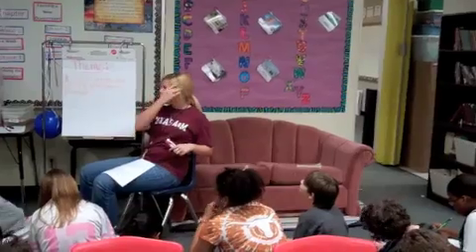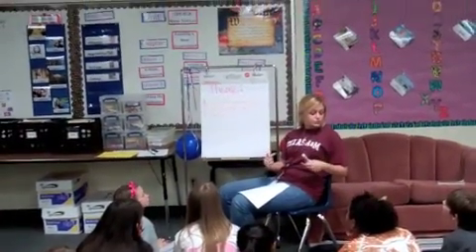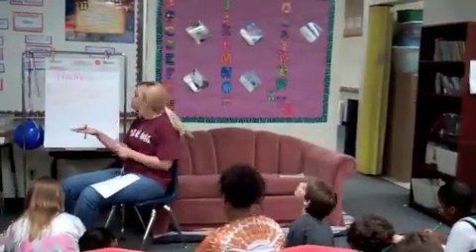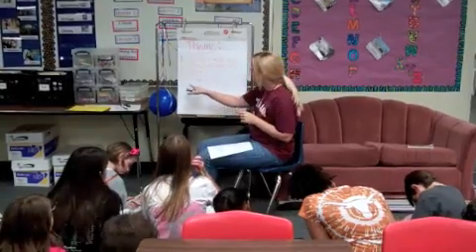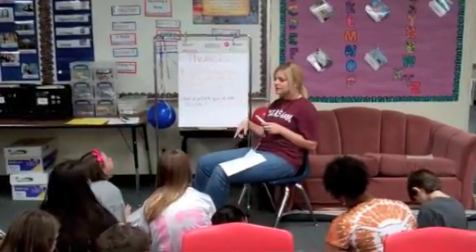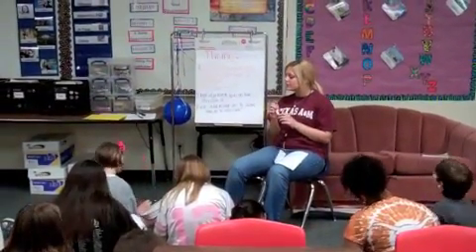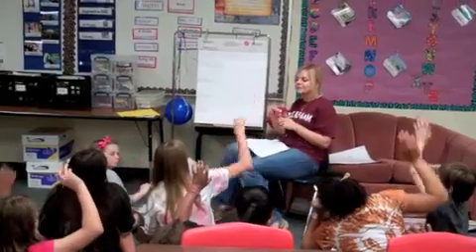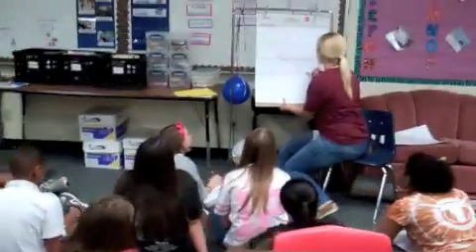Theme Lesson 1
Whole Group Instruction
Introduction to Theme and How to Identify Theme in a Text